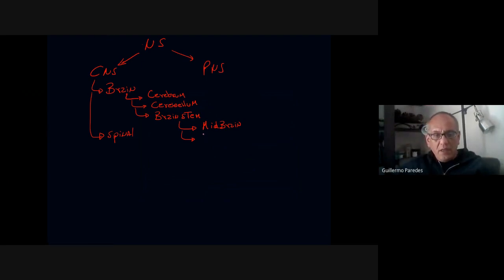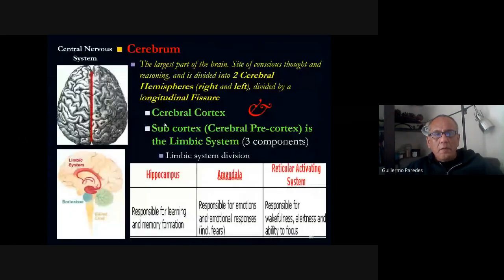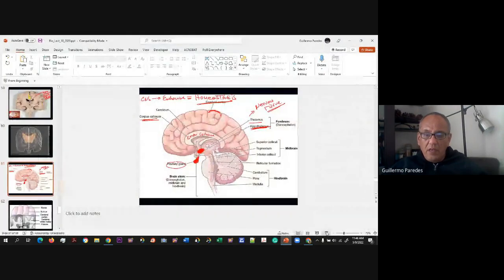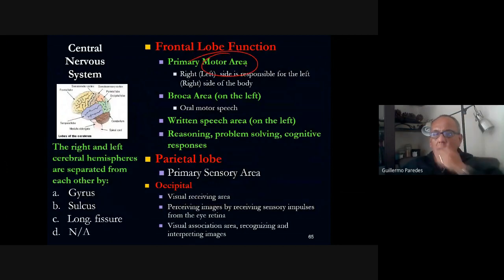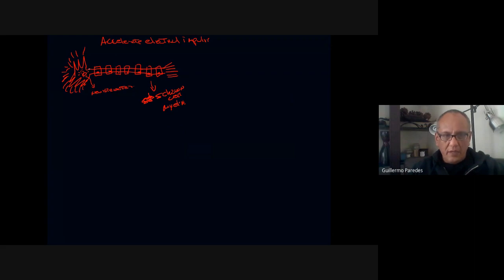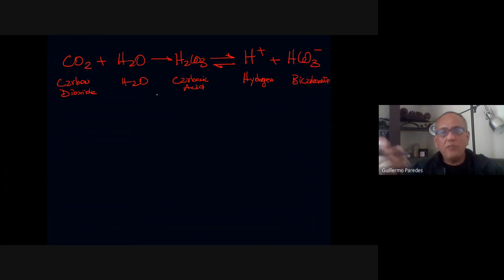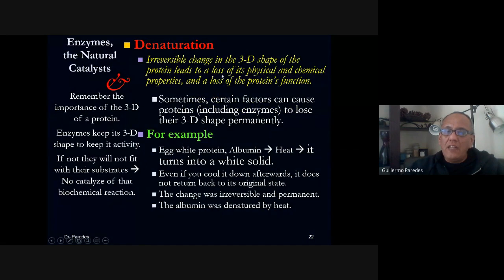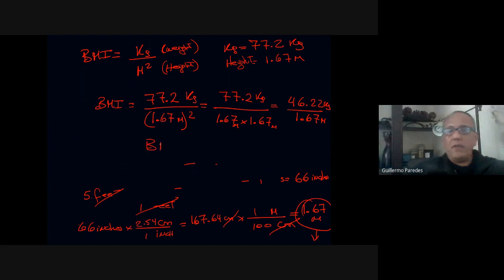Lecture 10 Bioscience: Enzymes / Nervous System Central Nervous System Dr G